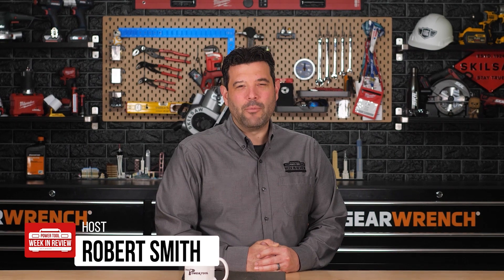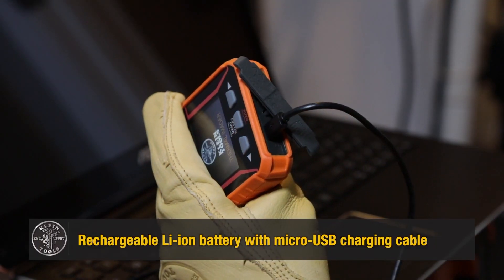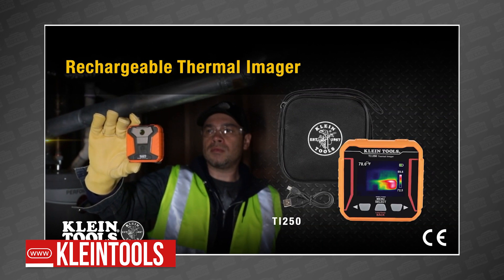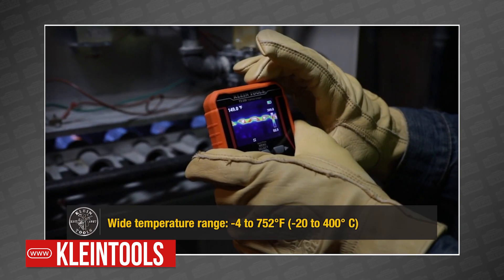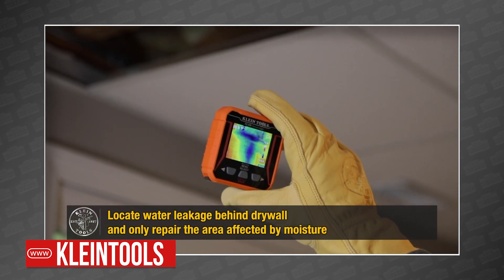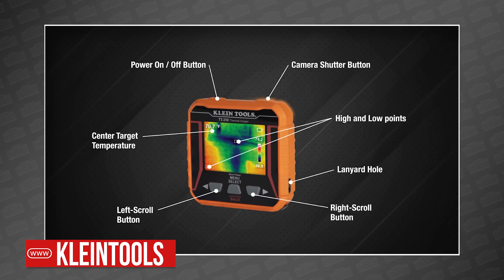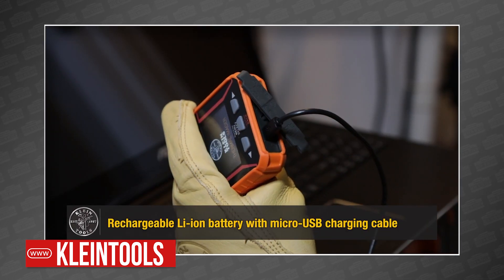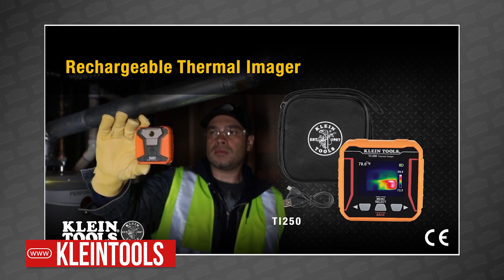Klein announces a NEW Compact Thermal Imager, and you can be the first to get it! TI250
Klein Tools has just announced a NEW TOOL, that you're gonna want in your toolbox. This is their new TI250 rechargeable compact thermal imager. 10,000 pixels, 3 different color palettes, and it's on its way to your favorite tool stores!